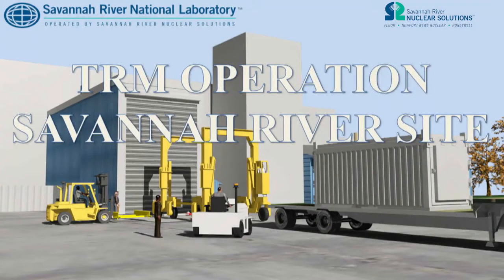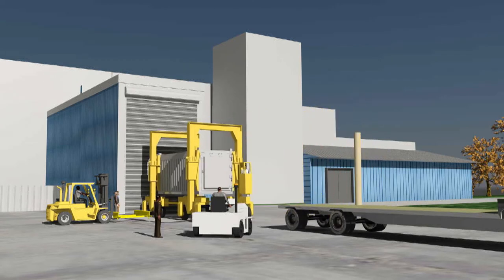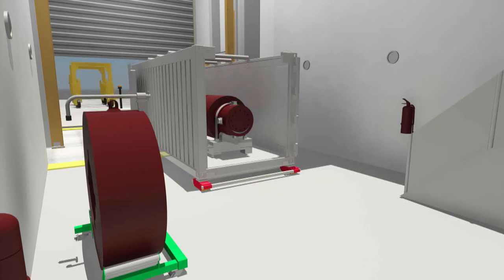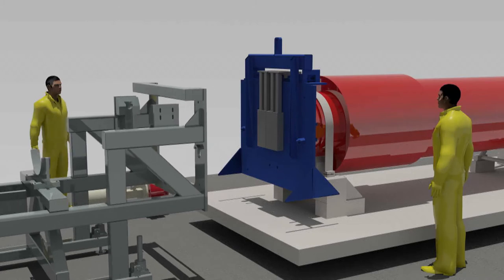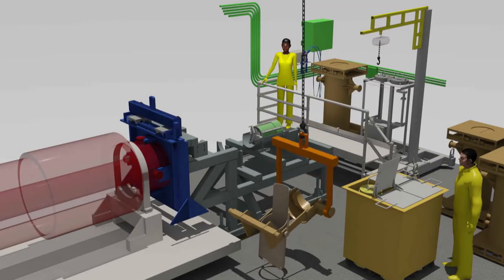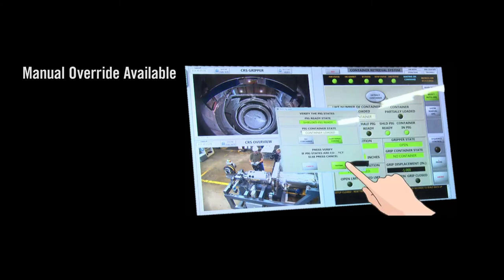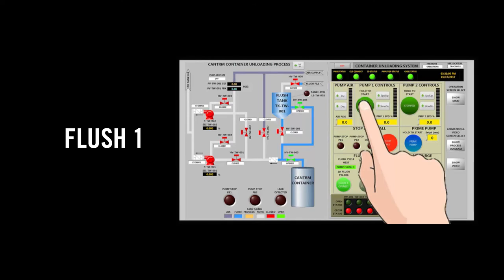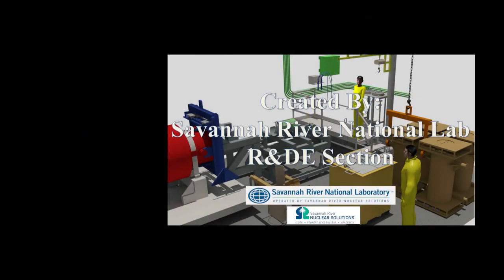Unloading radioactive TRM at the Savannah River Site's H-Canyon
How radioactive material returned from Canada was safely unloaded at the Savannah River Site's H-Canyon, a large radiochemical separations facility.